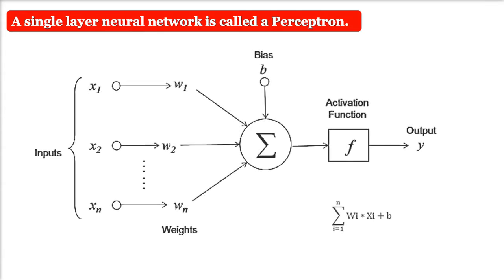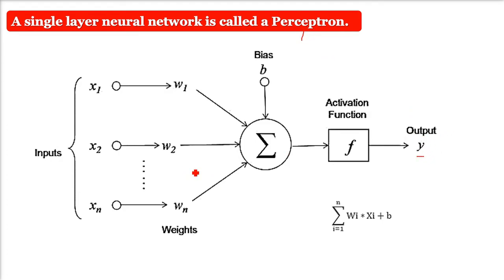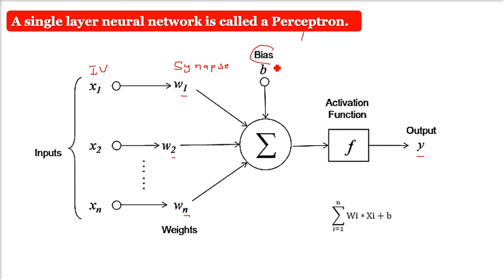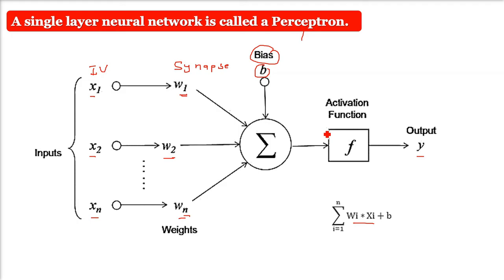Perceptron | What is Perceptron | bias Activation function | weights | Single layer Perceptron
Buy Software engineering books:
Software Engineering by Pearson Education
Software Engineering: Principles and Practices by Oxford